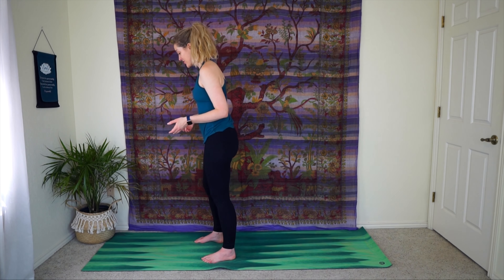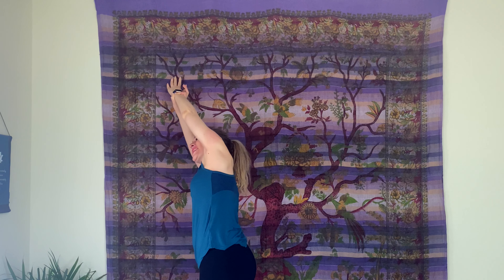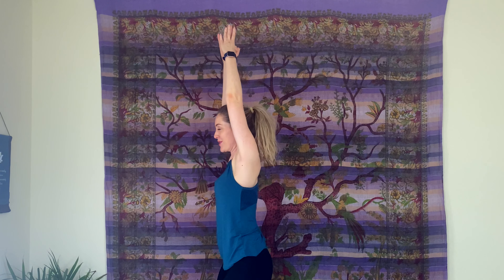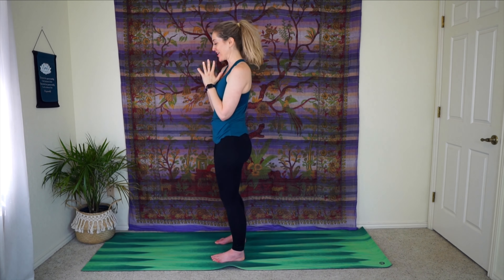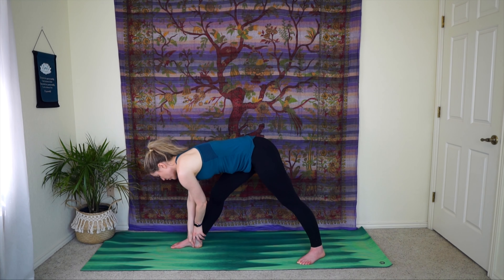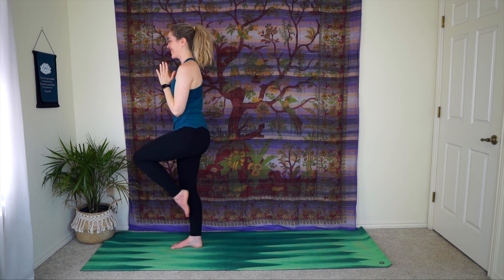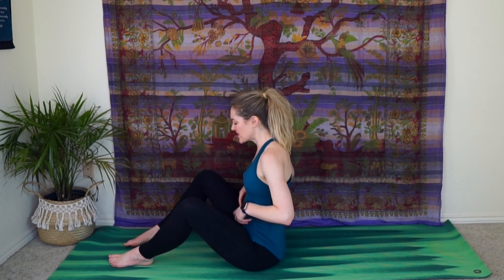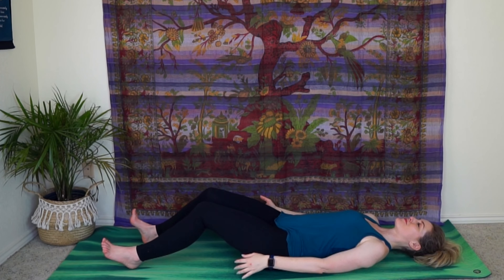Beginner Yoga at Home 5 Day Challenge // Day 5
Discover Yoga: Beginner Yoga at Home 5 Day Challenge. Welcome to Day 5 (the final day)! In today's 15-minute video, we flow with the breath, learn half sun salutations, bridge pose, and pyramid.

If you enjoyed this challenge, come and join us at my new online yoga studio and monthly membership: Lifelong Yoga!

If you want the full Beginner Yoga 5 - Day Challenge experience with downloadable guides and daily yoga tips, then sign up for free here 👉 discoveryogachallenge.com

This challenge is a TRUE beginner yoga challenge for absolute beginners. If you’ve never stepped foot on a yoga mat before, then I designed this challenge specifically for you.

Take it easy, be patient with your body, and give yourself plenty of grace as you're exploring your new yoga journey! 🙏

If you need a pose modified for any reason or you’re just curious about yoga terminology...I’m happy to help!

Album: Meditation
Song: Dimensions
Licensed by Oneness Center Inc